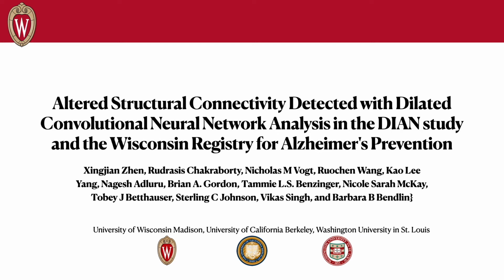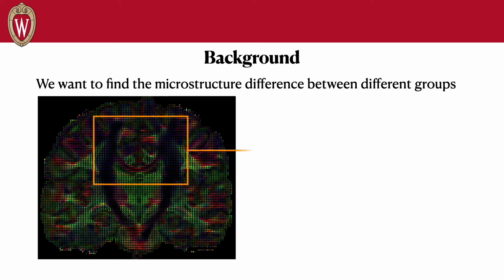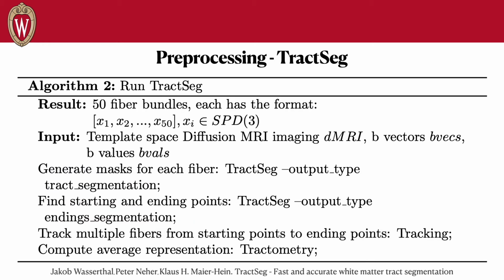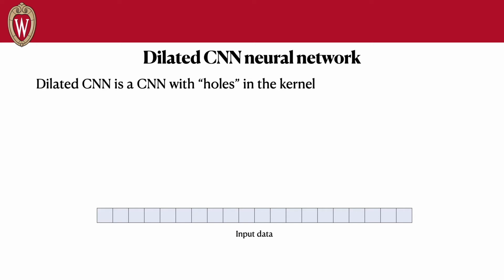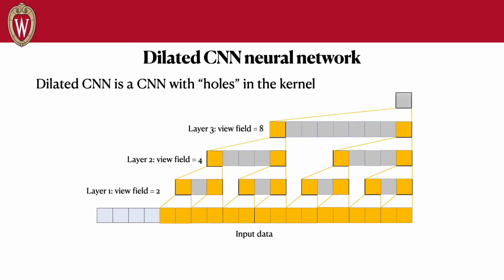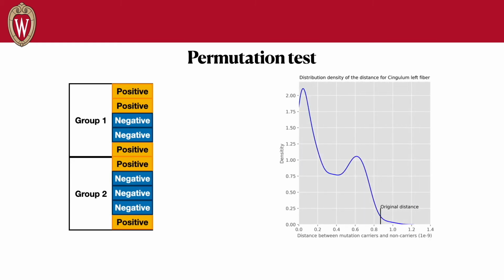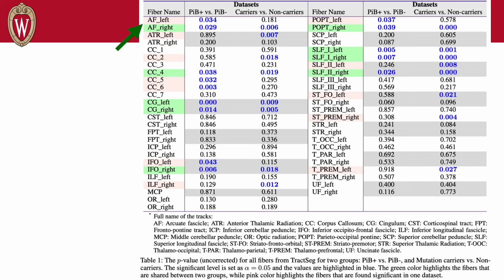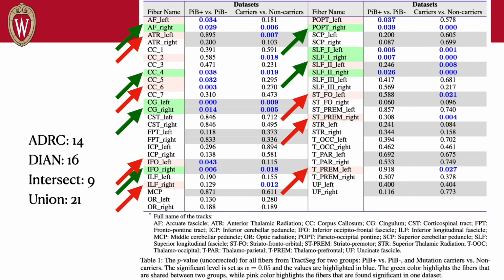AAIC 2021: Altered Structural Connectivity Detected with Dilated CNN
Title: Altered Structural Connectivity Detected with Dilated Convolutional Neural Network Analysis in the DIAN study and the Wisconsin Registry for Alzheimer's Prevention

This is the presentation of AAIC 2021.